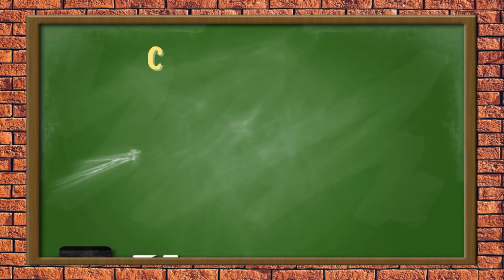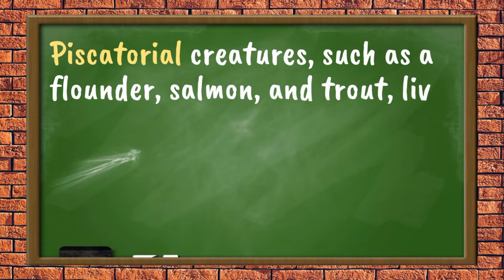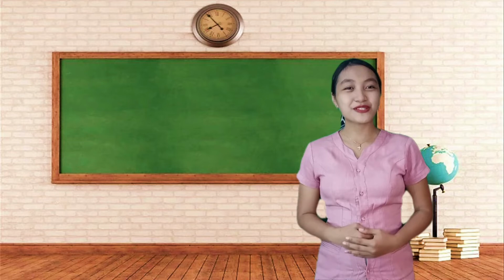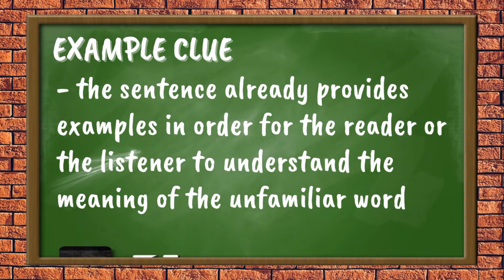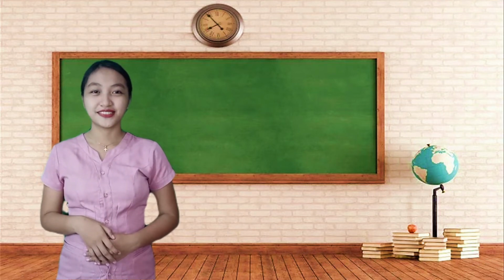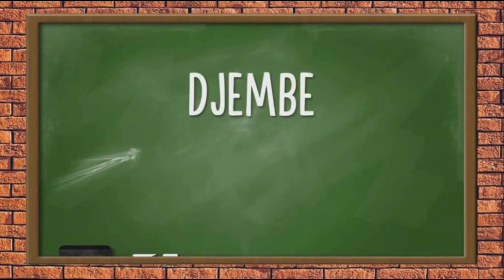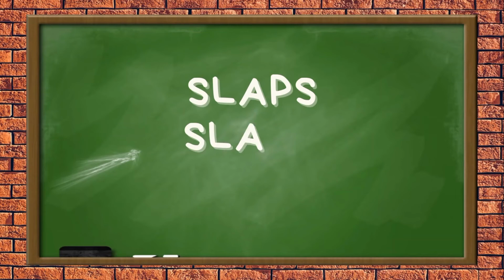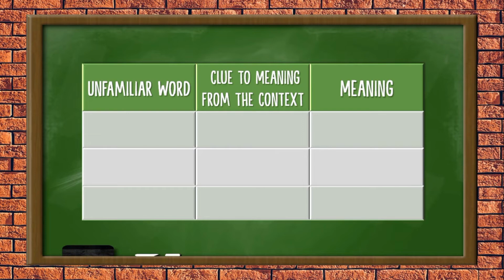Grade 8 Q1 Ep.1: Understanding the meaning of words and expressions through Context Clues.